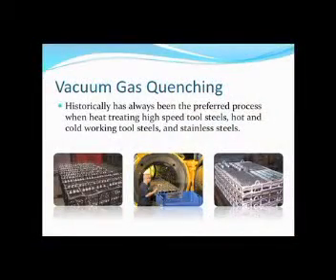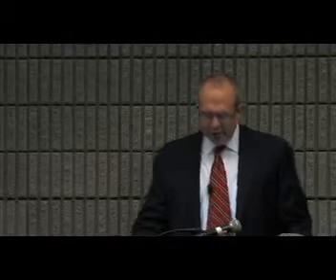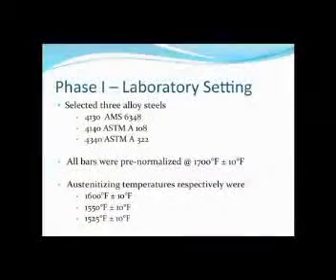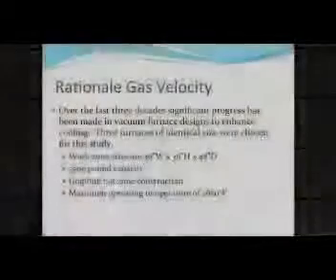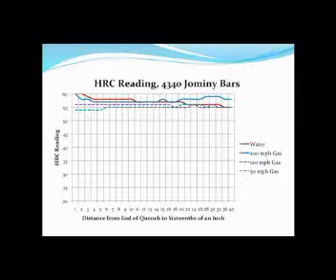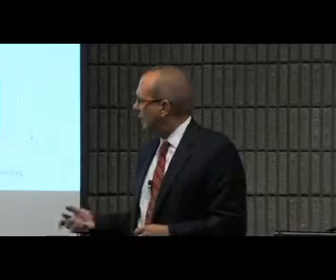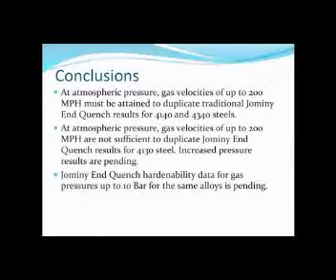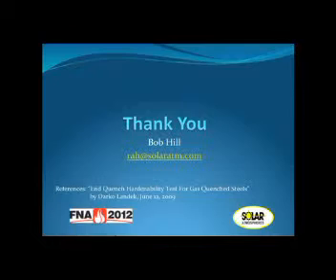Gas vs. Liquid Quenching - A Direct Comparison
The session presented by Bob Hill of Solar Atmospheres of Western PA at Furnaces North America.

It is a well-known fact within the heat treating community that high pressure gas  quenching yields far less distortion than liquid (salt, water, polymer, and oil) quenching.  Metallurgical science regarding cooling rates and hardenability has neglected HPGQ technology, until now.  This session will introduce revolutionary information for the metallurgical world -- side by side comparisons of water vs. gas sprayed Jominy End Quench Tests for hardenability.  The high velocity gas that will be sprayed at the end of the 1" OD x 4" long specimens will be typical of the gas velocities that parts would encounter in a newly designed 20 bar furnace.  Hardness results and microstructure results will be directly compared on 4340, 4140, and 4130 alloys.  Additionally, a new universal load size and test block to determine cooling rates will be introduced based on the North American Die Cast Association (NADCA) specification.  This new information will be proposed as a standard for all heat treating equipment - whenever there is a desire to compare critical cooling rates.